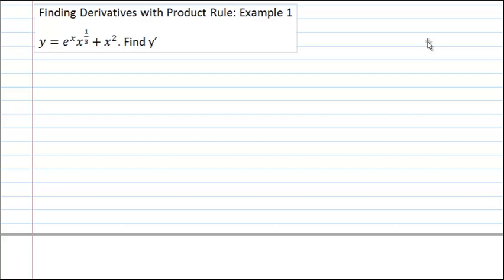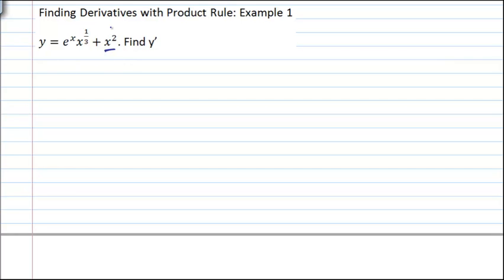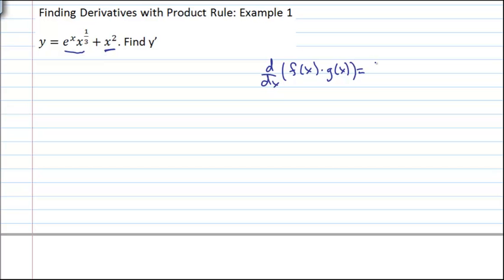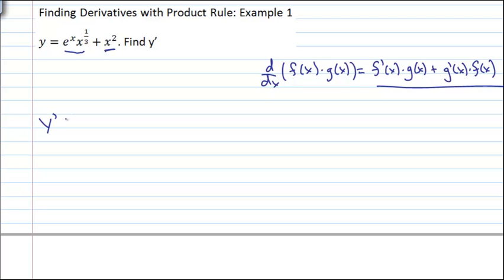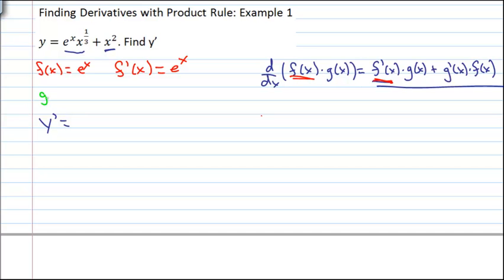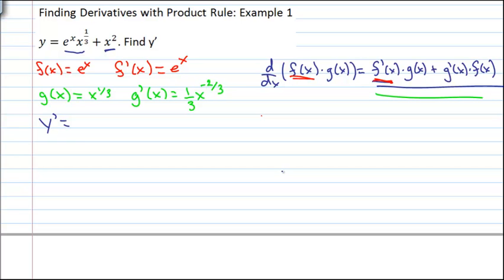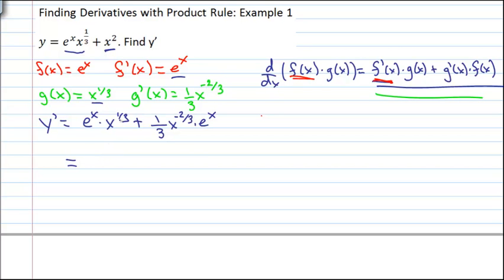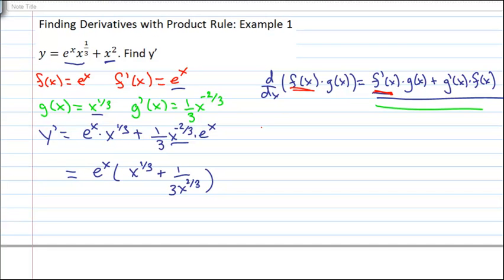Derivatives with Product Rule: Example 1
This video will show you how to find derivatives using a product rule.